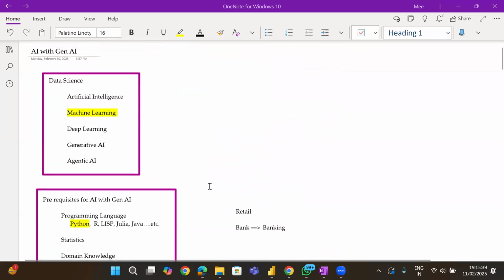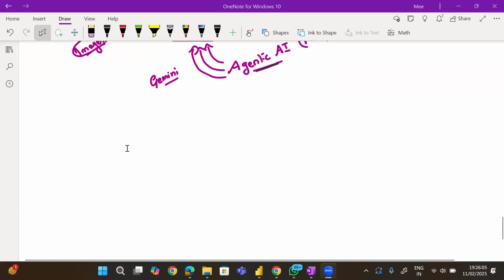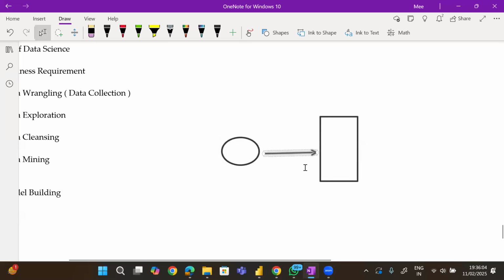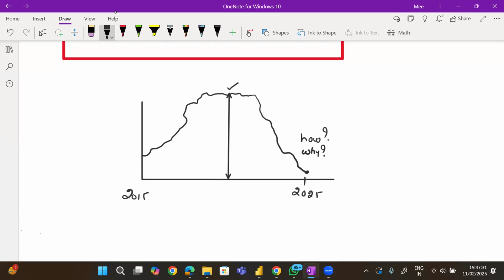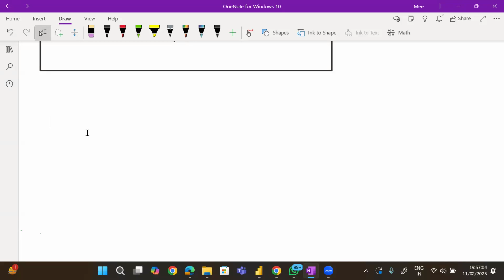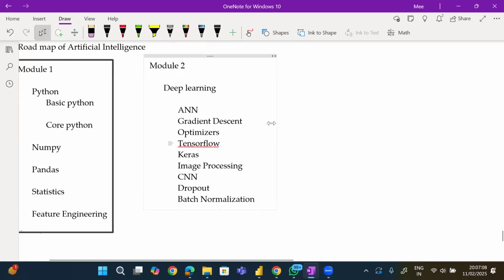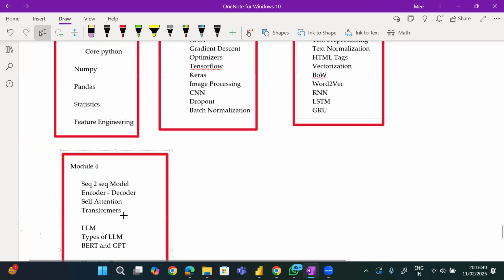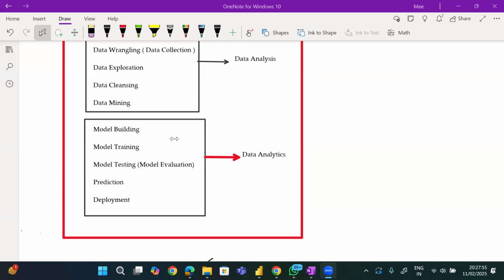Artificial Intelligence with Generative-AI tutorials || by Mr. Arjun Srikanth On 11-02-2025 @7PM IST